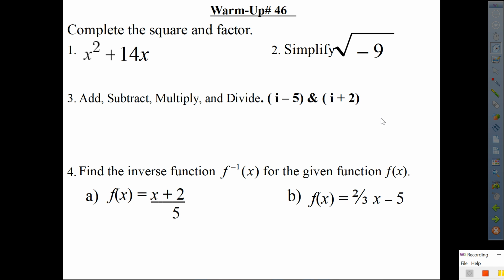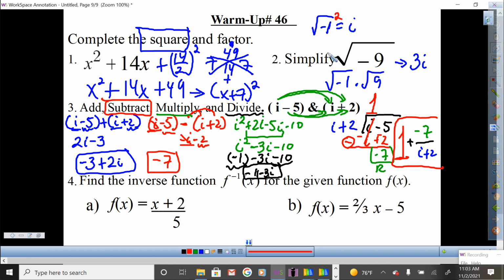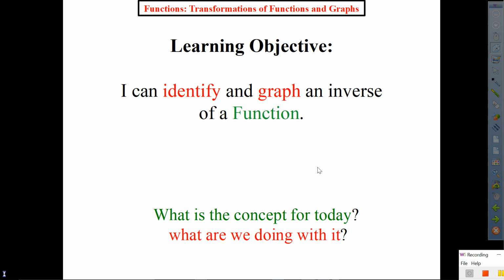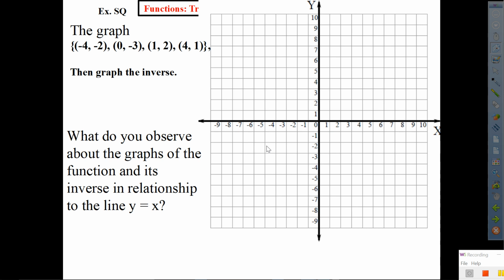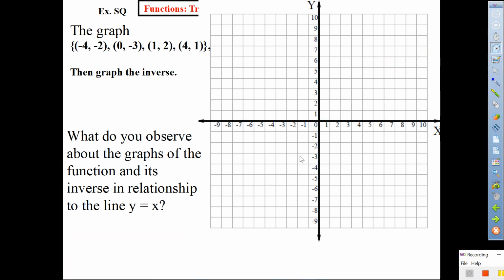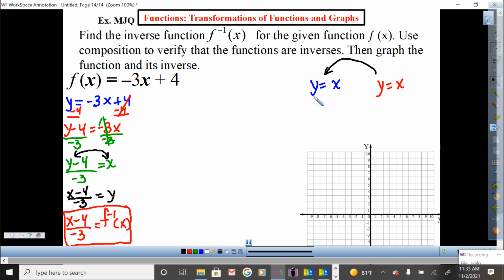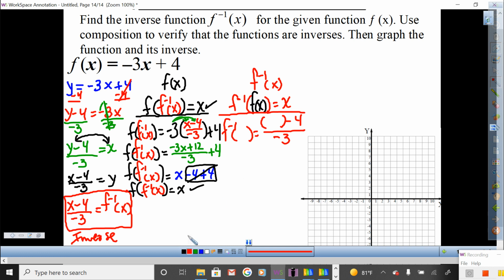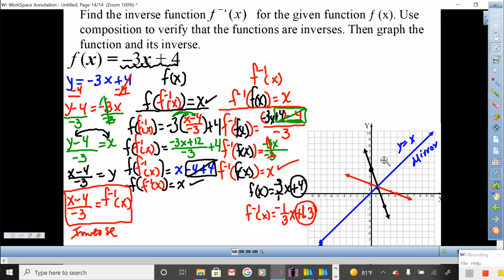Mr. Q's Inverse Functions